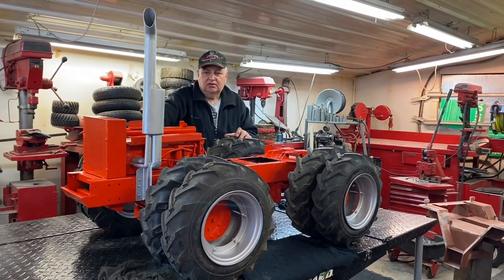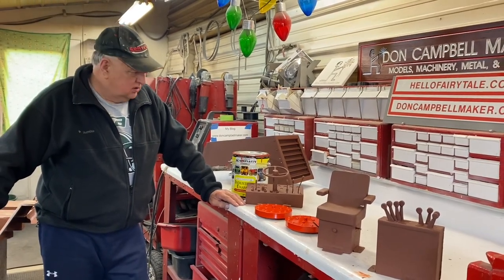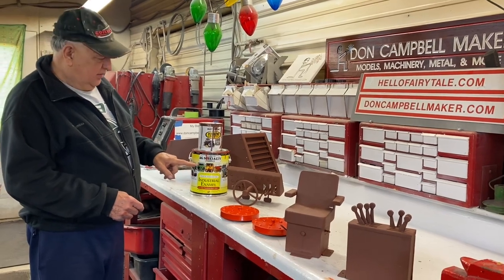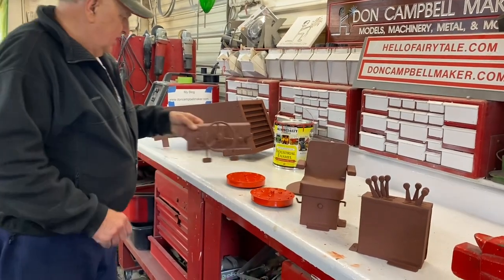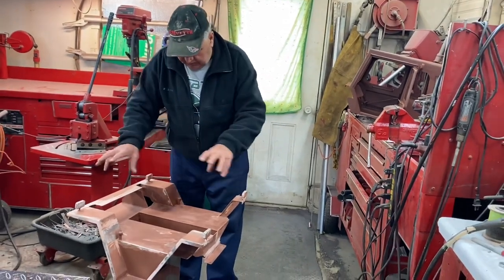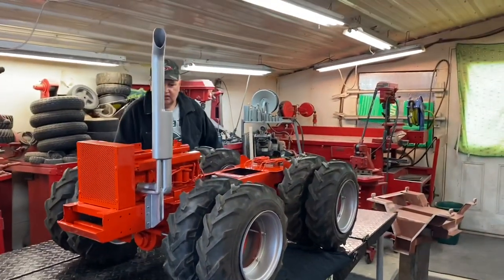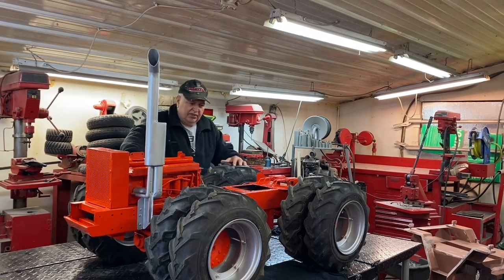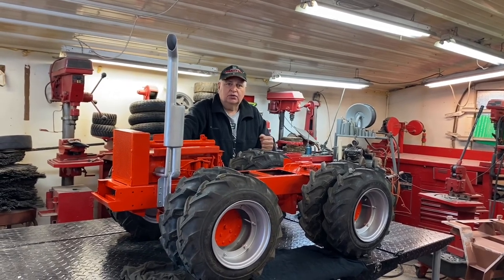CASE TRACTOR! Flambeau Red, first parts painted, frame, rims, engine and exhaust.